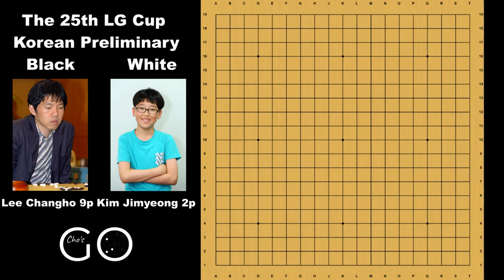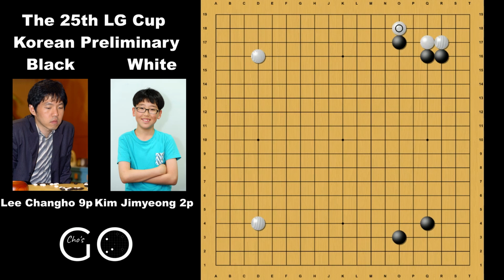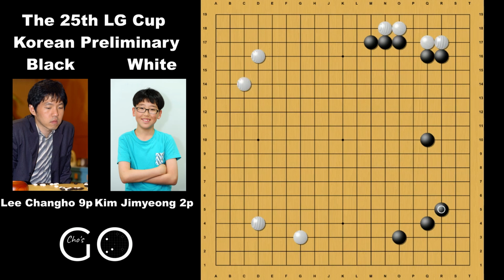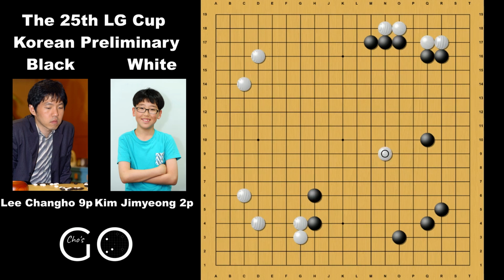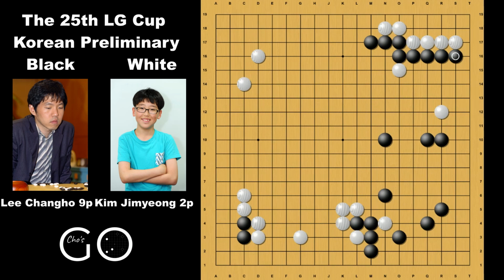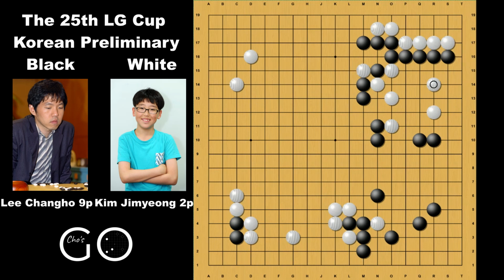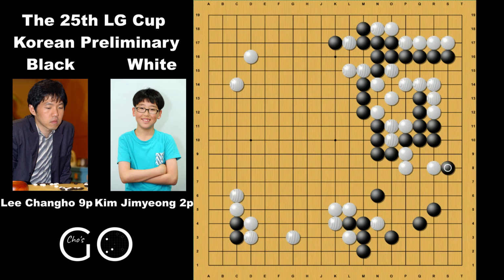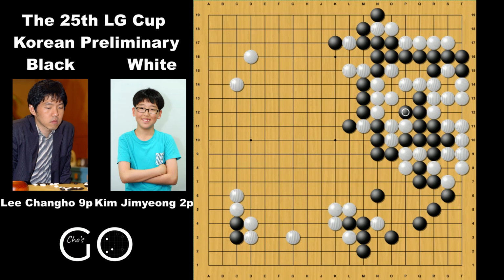Lee Changho 9p's Perfect Game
Check out the perfect game of Lee Changho 9p, one of the greatest Go players of all time!
Hey Everyone! Welcome to Cho’s Go.

My name is Evan Cho.

I’m a Korean former insei, and 7dan Go player. I used to live in the US, dispatched by the Korean Baduk Association for promoting and teaching Go for years.